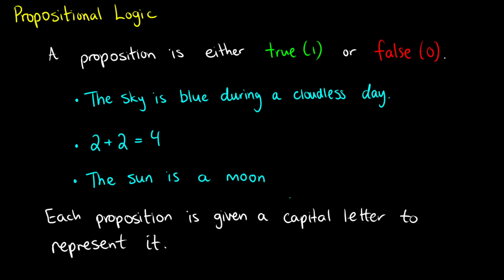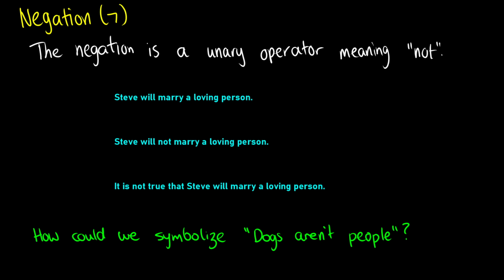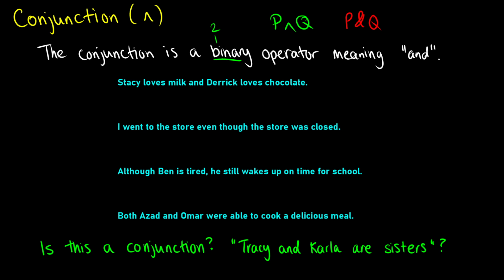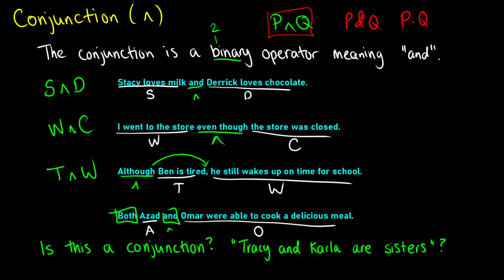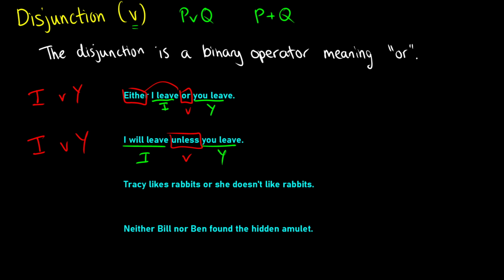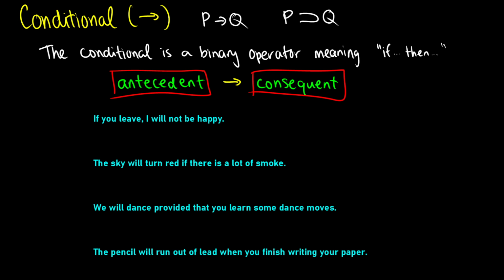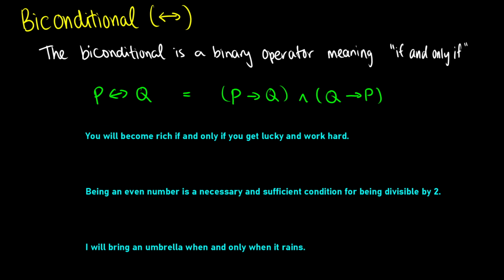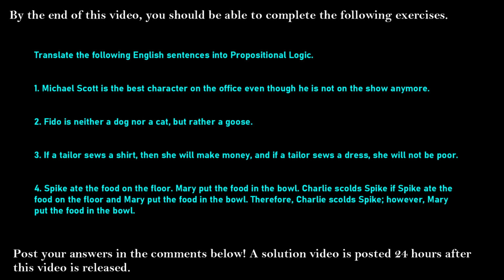Introduction to Propositional Logic Translations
In this video on Logic / PhilosophicalLogic we learn how to translate English into propositional logic. We learn the five basic operators, "not", "and", "or", "if then", and "if and only if", also known as the negation, the conjunction, the disjunction, the conditional, and the biconditional. We also translate over twenty sentences for practice!

00:00 [Intro]
00:20 [What is propositional logic?]
02:40 [Connectives in PL]
03:27 [Negation: not]
05:50 [Conjunction: and]
11:05 [Disjunction: or]
14:45 [Conditional: if... then...]
18:48 [Biconditional: if and only if]

*--Recommended Textbooks--*
The Logic Book
Modal Logic for Philosophers (Garson)
A Friendly Introduction to Mathematical Logic
An introduction to Formal Logic with Philosophical Applications